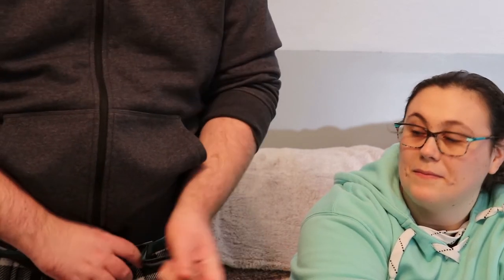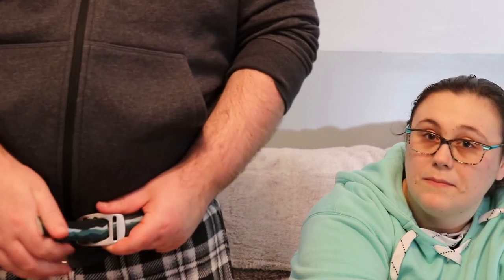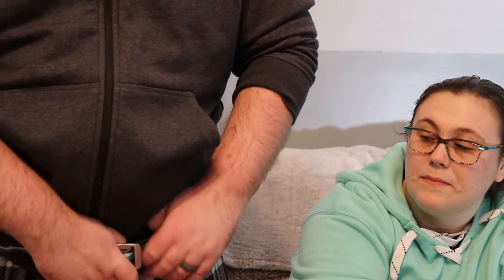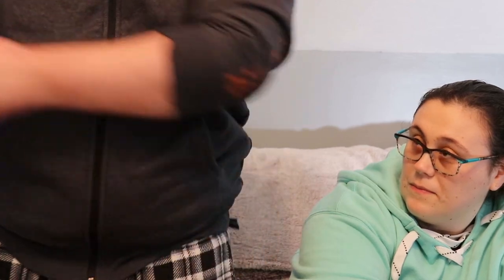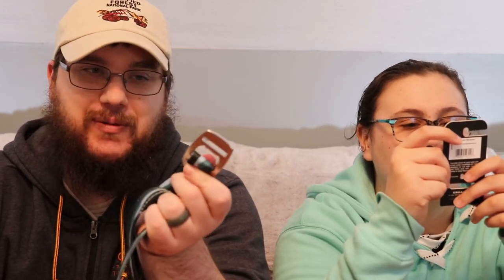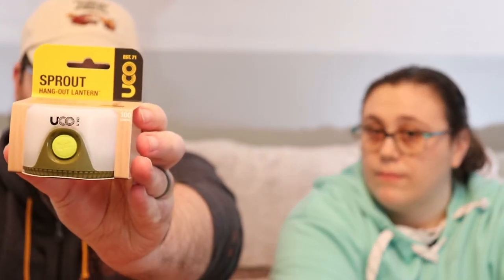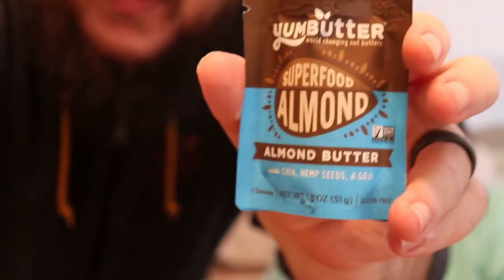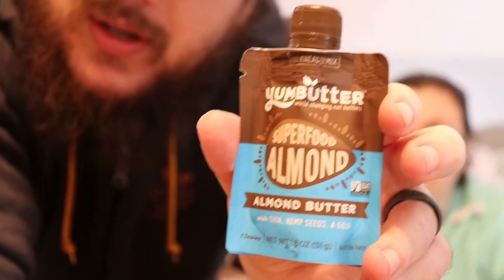Cairn Box October 2019 Unboxing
In this video I open the October 2019 Cairn Box, monthly subscription box for outdoor enthusiasts with cool gear and different gear every month. I also use a poll card giving you a chance to vote for your favorite item in the box.